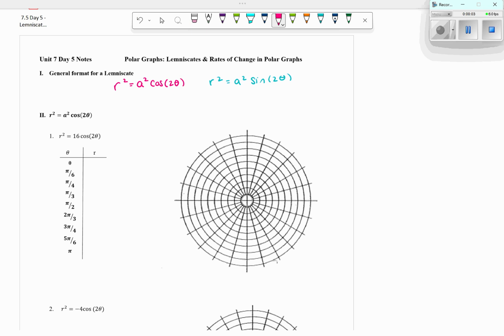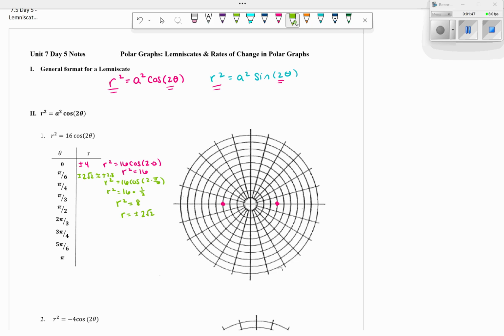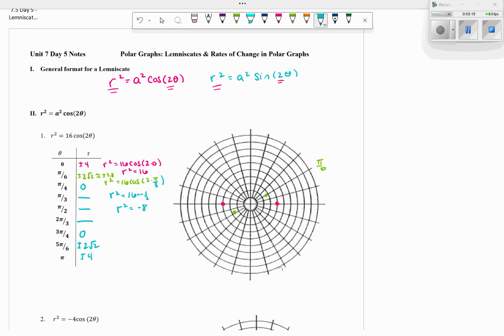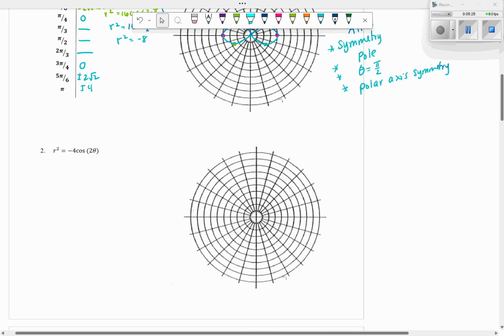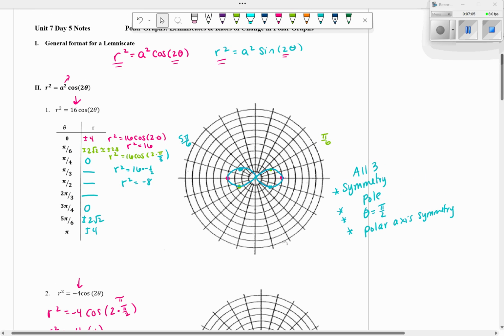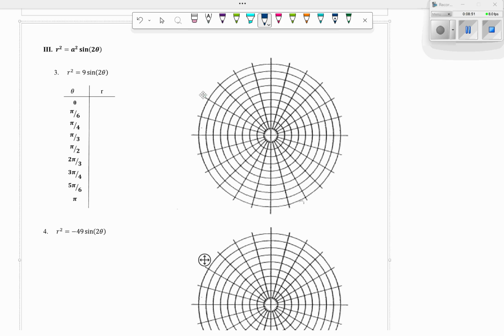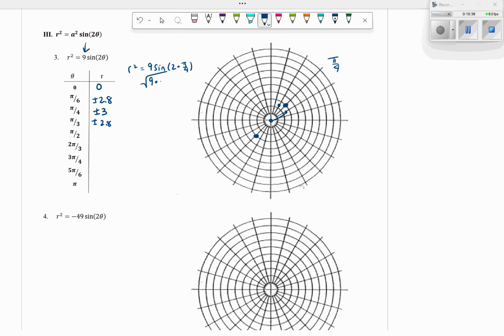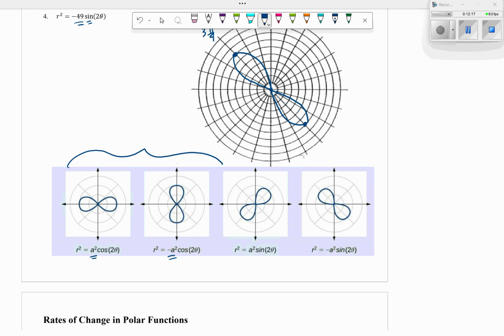Lemiscate Polar Graph